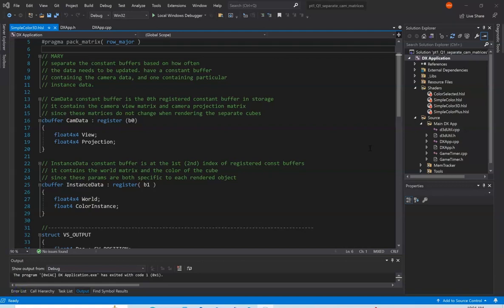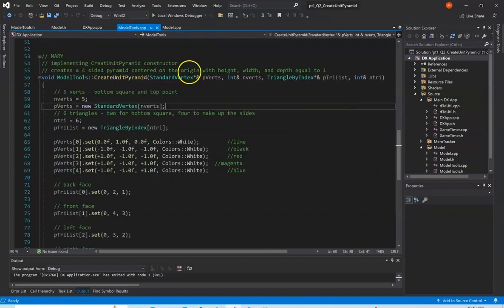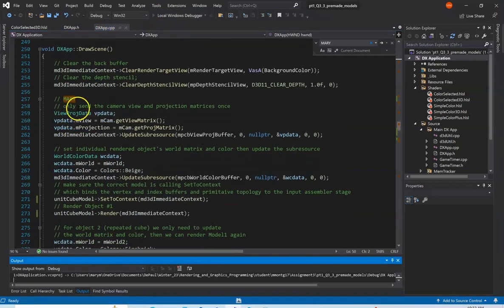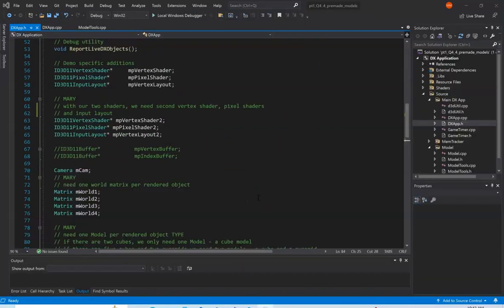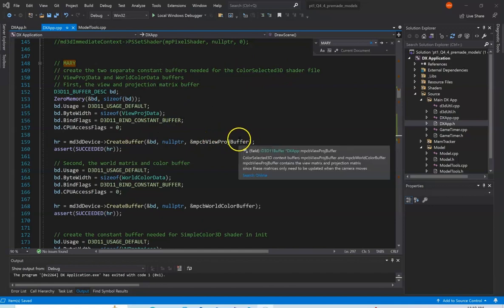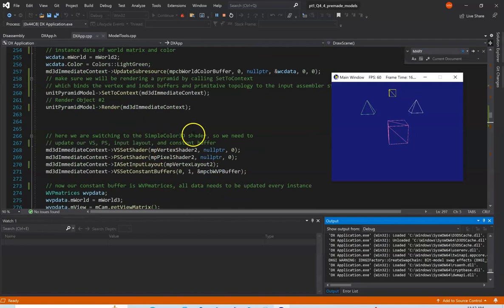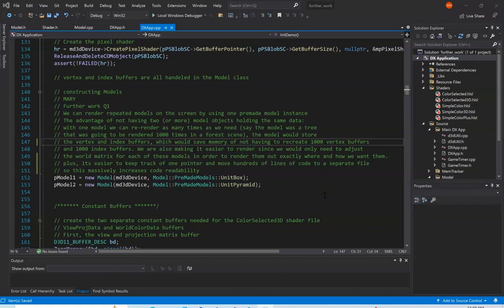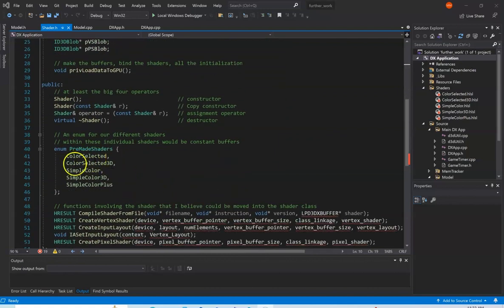Longer HW 3 GAM 470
Mary Montgomery - the regular speed version of the homework, in case the sped up version was hard to understand